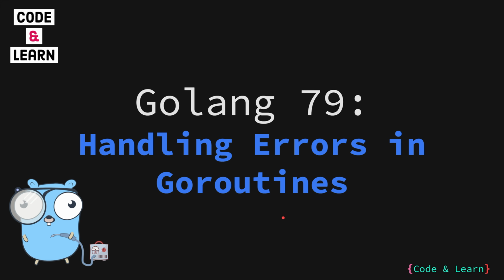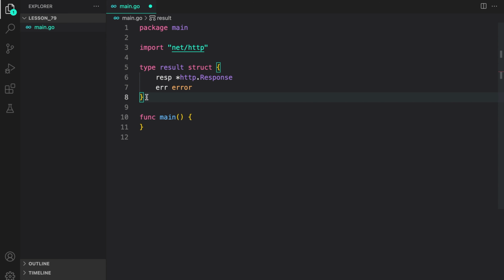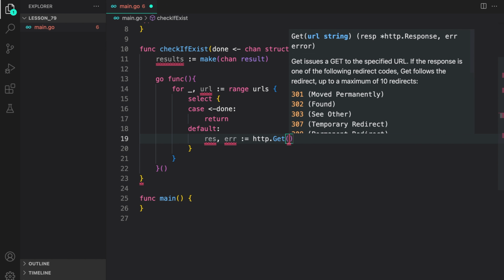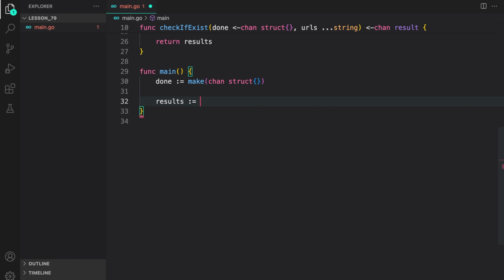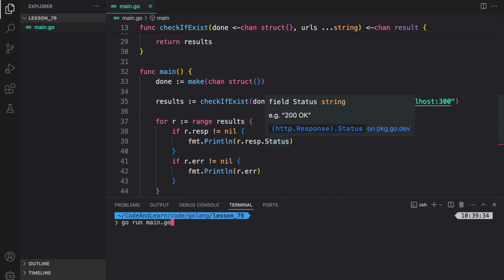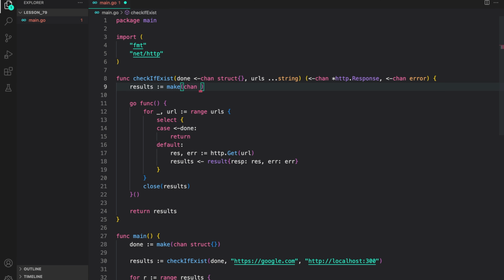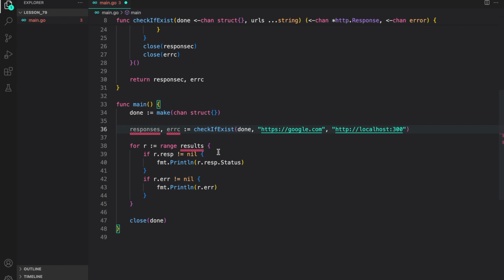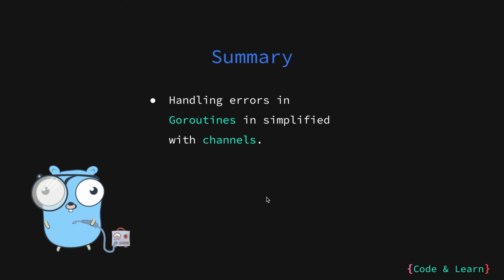Error Handling in Goroutines | Best Practices and Examples in Go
🔍 Video Overview: Error Handling in Goroutines

In this video, we explore how to effectively handle errors within goroutines in Go. Goroutines are a powerful feature for concurrency, but managing errors in them can be tricky. We’ll walk you through the best practices to ensure your Go programs are both efficient and reliable when using Goroutines.

What You'll Learn:

1. The challenges of error handling in concurrent Go programs.
2. How to use channels to communicate errors between goroutines.
3. Practical code examples demonstrating error handling in real-world scenarios.

Whether you're new to Go or looking to refine your concurrency skills, this tutorial will equip you with the knowledge to handle errors gracefully and confidently in your Go projects.